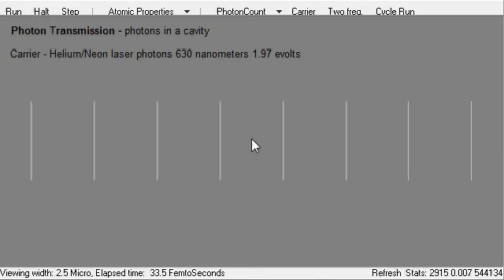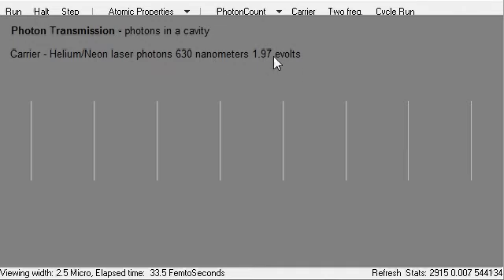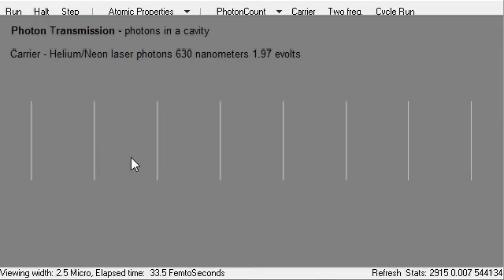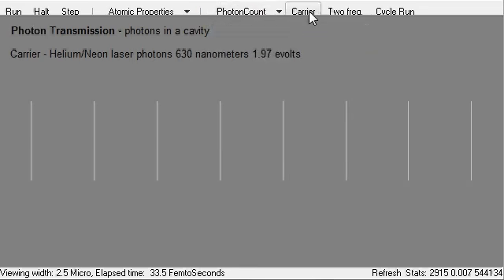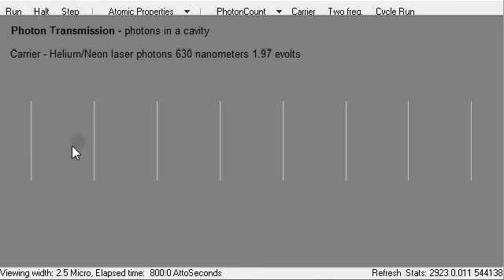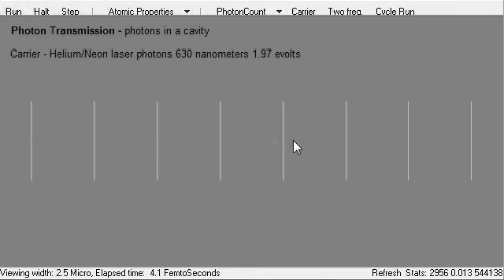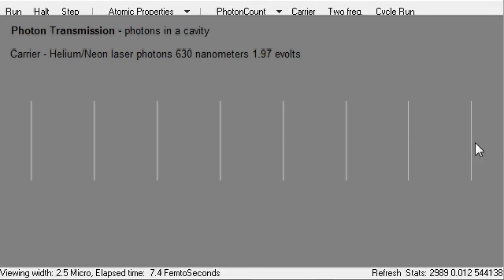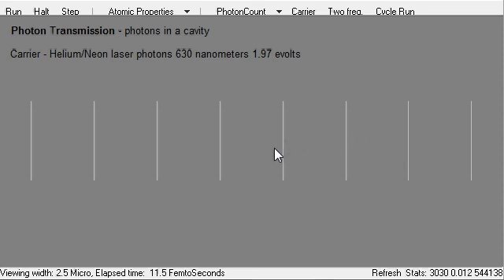Single 630 nanometer photon acting as a wave.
Turn the lights down low to see an animation of a single 630 nanometer photon trapped in a 2520 nanometer cavity (2.5 micrometers wide, 4 wavelengths wide).  The grid is marked at 1/2 wavelength.  The single photon expands and contracts at a predictable rate that matches its wavelength.